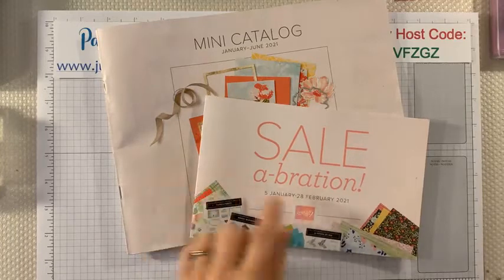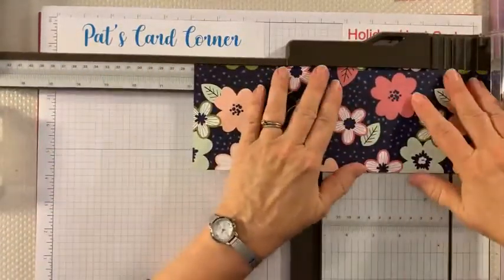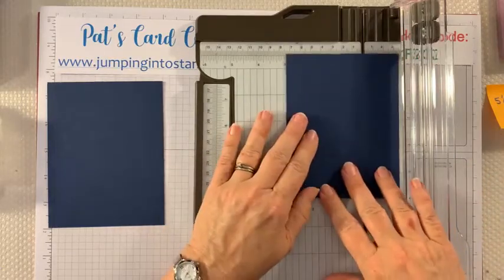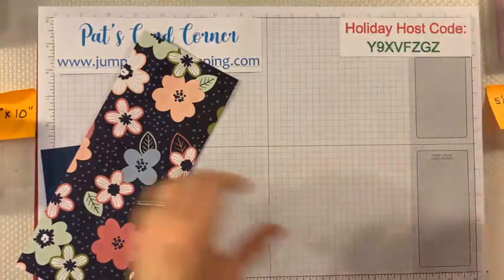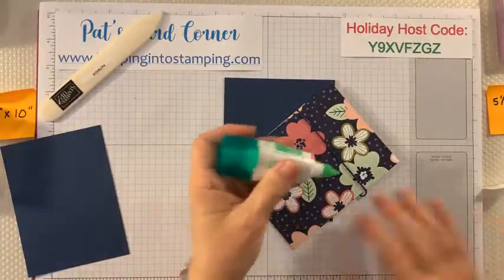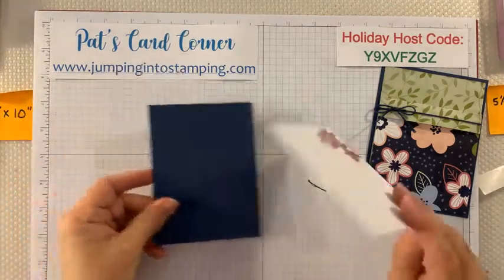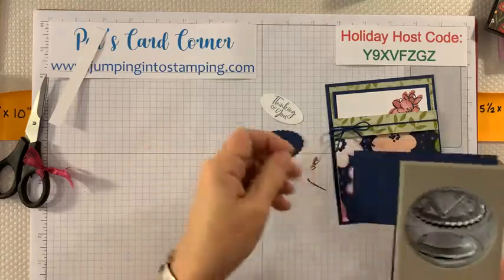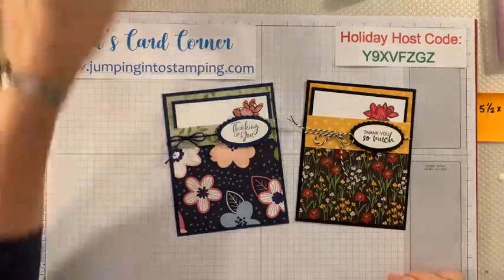Easy Pocket Card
Make an easy pocket card using new products from Stampin' Up's January -June 2021 Mini Catalog.
All products used are Stampin' Up Products that will be available in the January -June 2021 Mini Catalog or Jan-Feb 2021 Sale-A-Bration Catalog